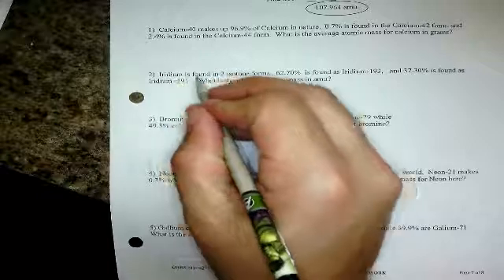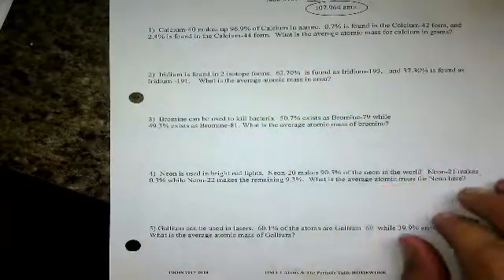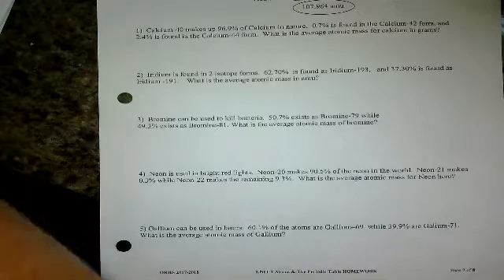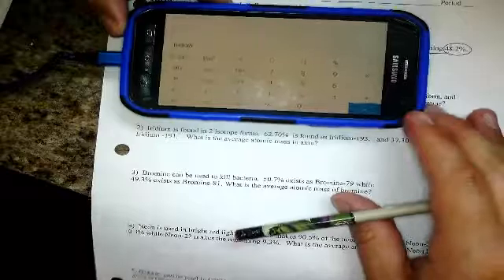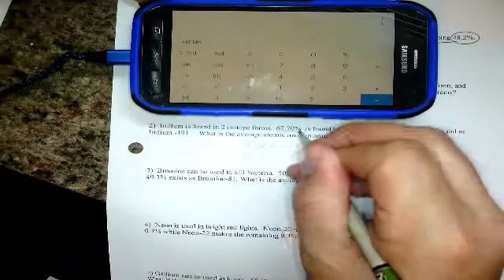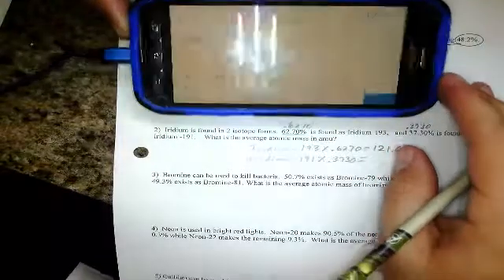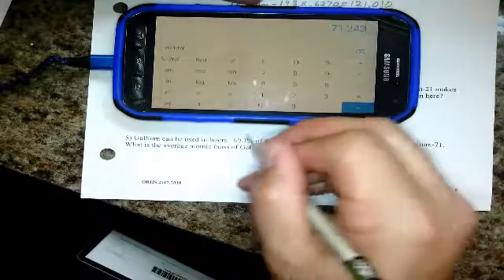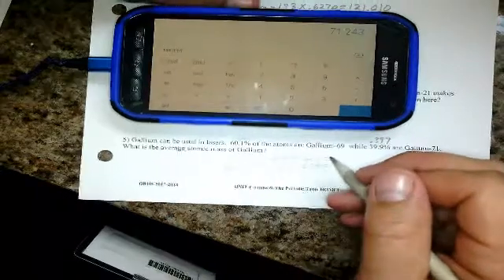Unit 1 Pages 8 & 9 Video Tutorial